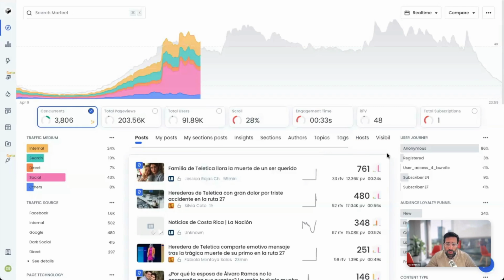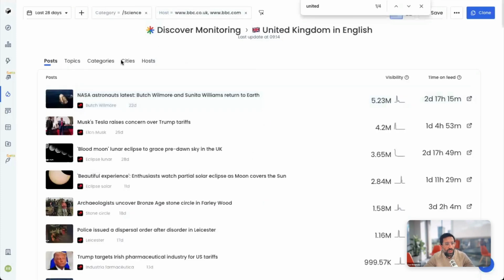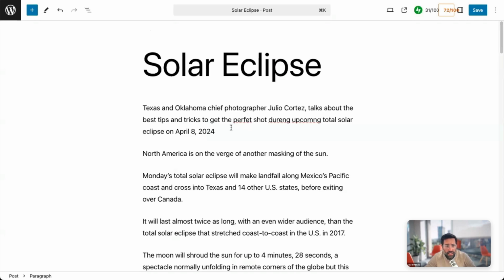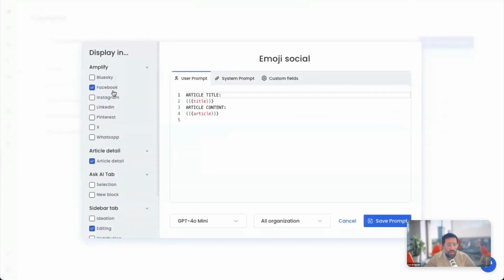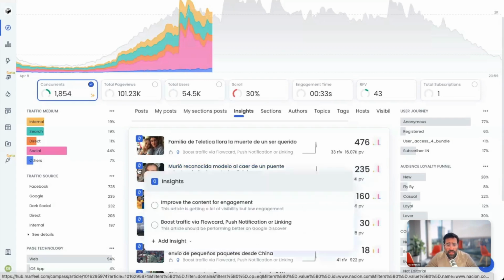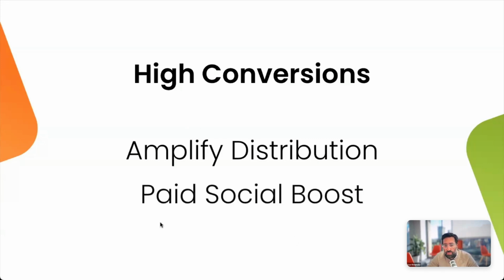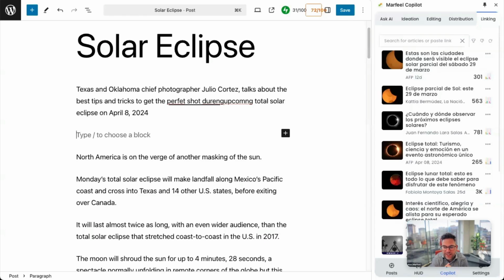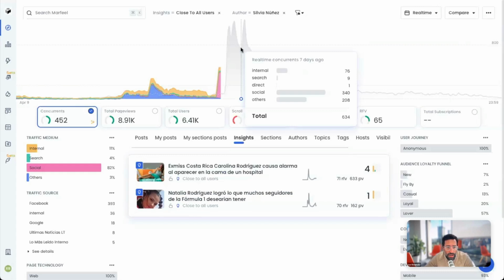Marfeel's 2025 Spring Keynote - Editorial Insights & Copilot+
In this deep dive session, Marfeel Founder and CEO Xavi Beumala demonstrates how Marfeel can help publishers streamline their content production processes and optimize their strategy with the help of Marfeel AI.

AI is a core part of the Marfeel platform. In this session, we demonstrate two solutions:

- Copilot+, Marfeel's newsroom partner that supports the editorial team with content ideation, writing, editing, expansion, follow up stories, title generation, internal linking, and much more.

- Editorial Insights, Marfeel's new data activation solution that helps publishers bridge the gap between analysis and action by offering real-time suggestions on improvements and actions publishers can take to be more effective and accomplish their business goals.

Timestamps:
00:00 - Introduction
00:37 - Copilot Demo
32:07 - Editorial Insights Demo
45:46 - Q&A

This is webinar number four in our Spring 2025 Keynote series. To watch the previous three sessions, go